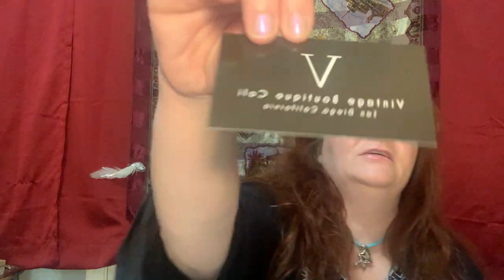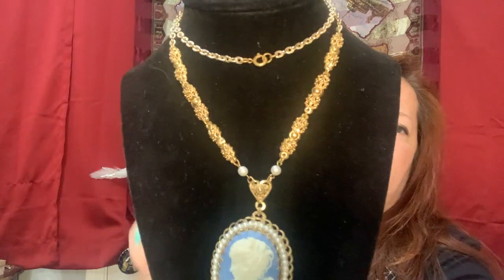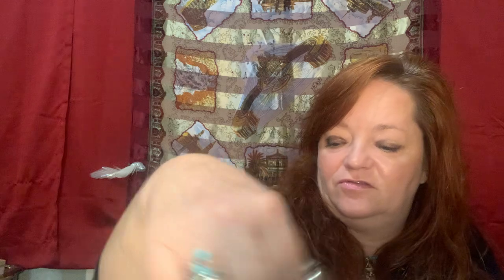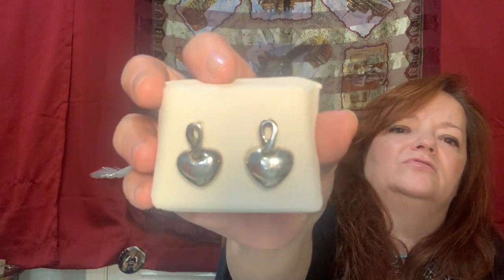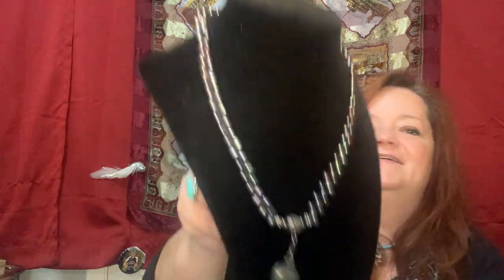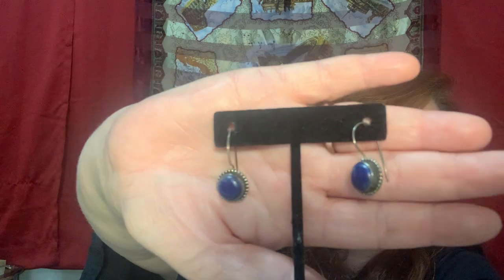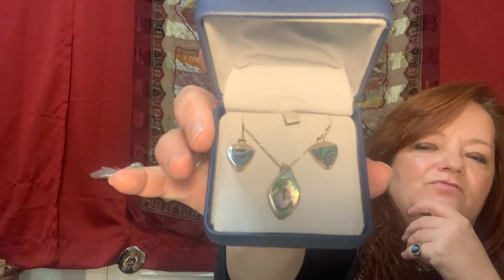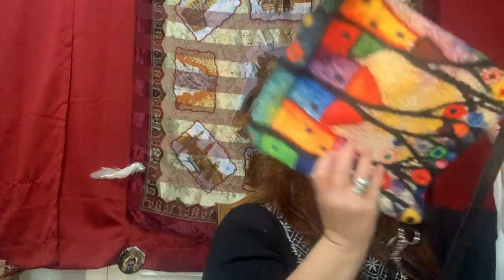Latest Jewelry Finds: Antique Amethyst Brooch, Pearls, Lapis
Today I am showing jewelry I picked up thrifting and by shopping online over the last week. I found a number of items that I think are exciting.

antique sterling and amethyst brooch, Pearls, Lapis, Sterling Silver, Sterling Brighton, Lee Sands Necklace, Cloisonne, Brass & Stone bangle bracelets, West Germany Jewelry Set, cool large pendant chicos, vintage sarah coventry, scarab watch, Made in Ireland Brooch

I sell on Mercari and a little on eBay. Both of these links are located in my about section and in my banner on my channel homepage.

Anna